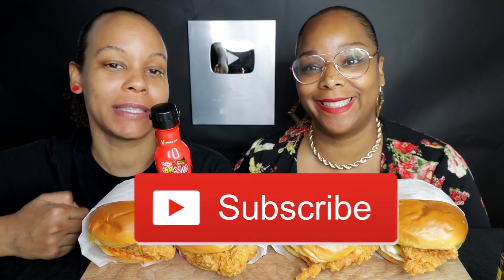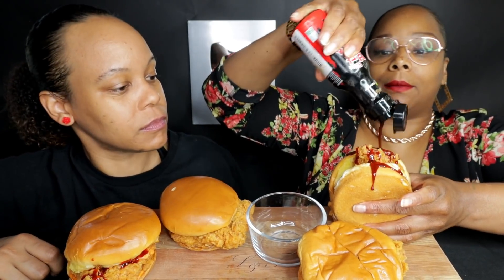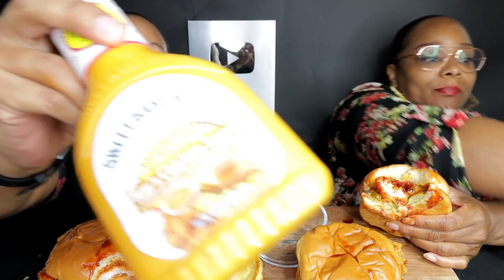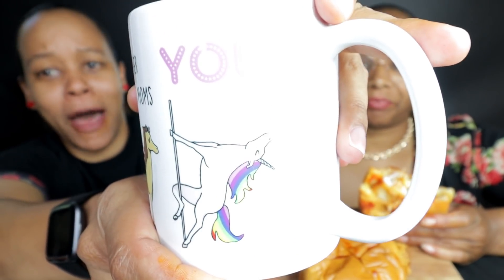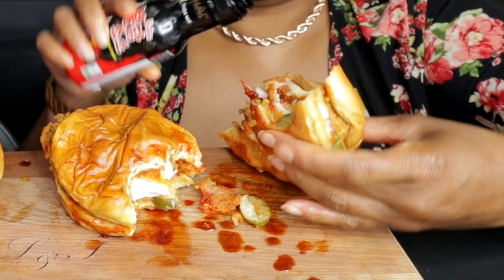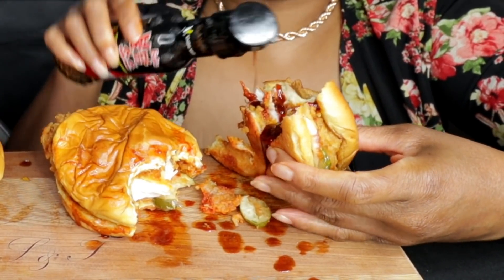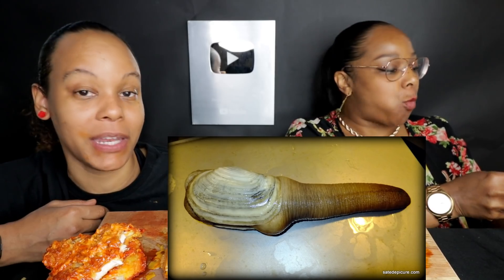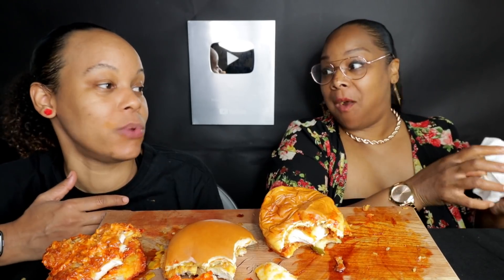2X SPICY POPEYES CHICKEN SANDWICH MUKBANG!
2X SPICY POPEYES CHICKEN SANDWICH MUKBANG!

3-10TB of earth balance or butter (Depends on how much you want to use)
2tsp White vinegar
1Tb Worchestershire sauce
1/4 cup of beer (optional)
2  lemons fully juiced (citrus juicer recommended)
1 Large lime fully juiced

1/2 TB Hot slap ya mama seasoning
1 TB Lemon pepper (Chef merito is the best ever) add a little more to taste
1Tsp of cayenne pepper (optional) add more for more heat
2 TB brown sugar
1TB of Paprika

Want to send us stuff? Send to:
Steph & Tasha